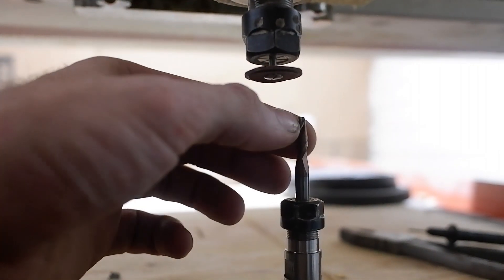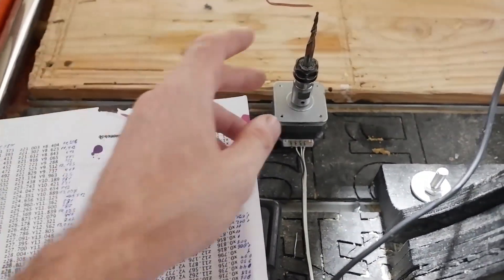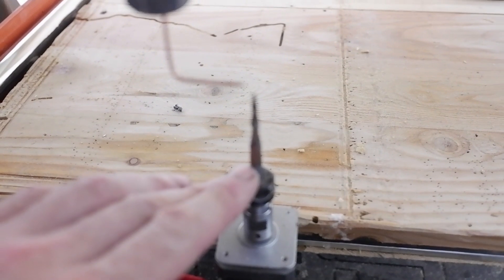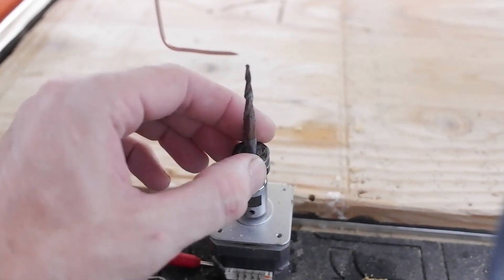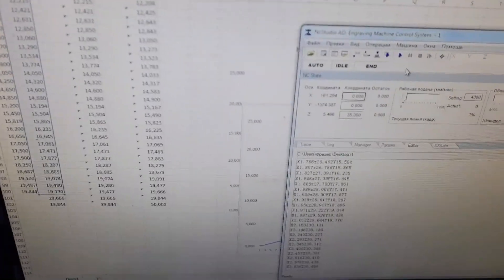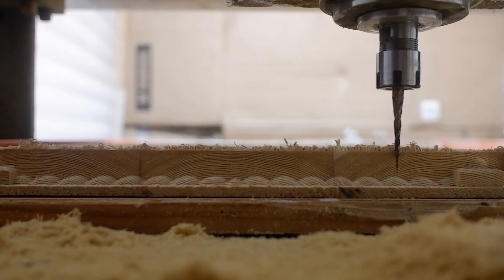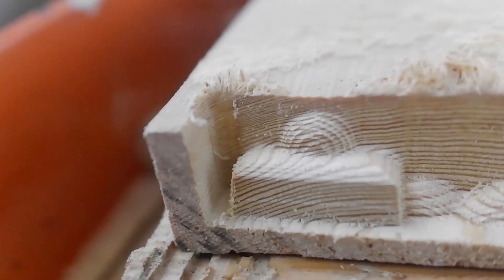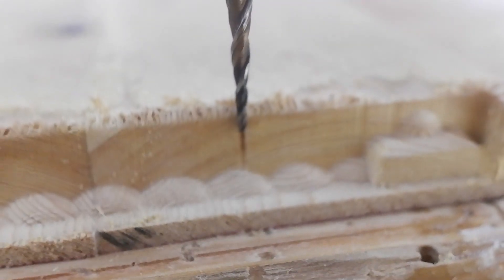Заточка спиральной двухзаходной конусной сферической фрезы на ЧПУ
Заточка фрезы на ЧПУ станке